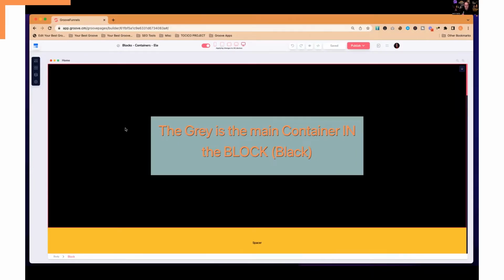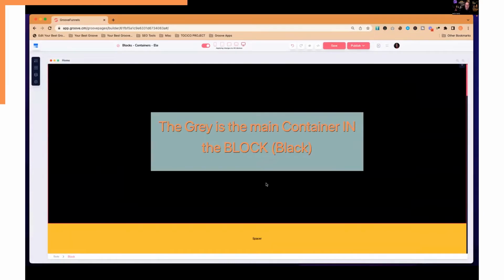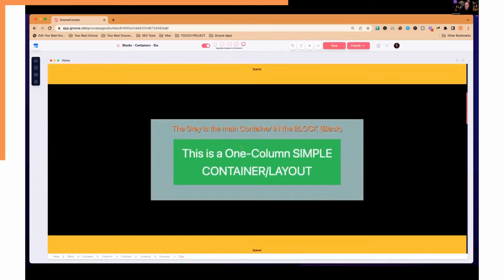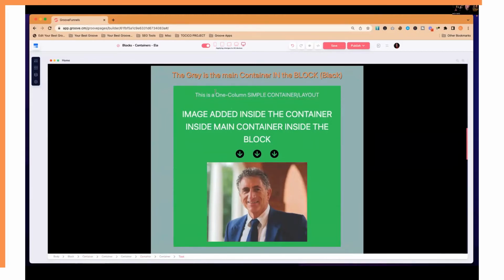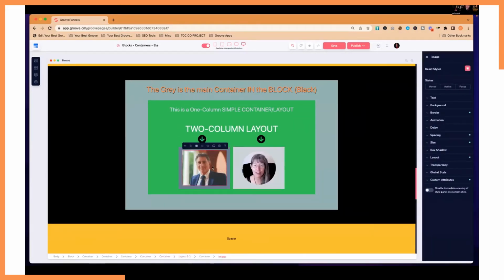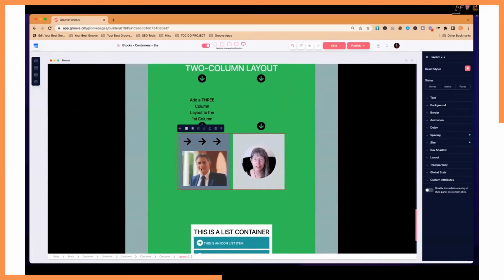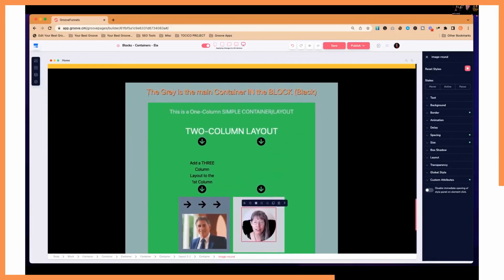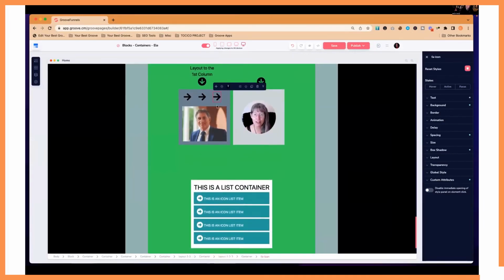Don't Miss these 3 Secrets to Understanding Groove Pages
Know these 3 Secrets to Understanding Groove Pages before you build your first funnel with Groove. Groove is a powerful tool which can help create amazing pages, sites, funnels and more, but you don't want to stumble by missing these 3 secrets to understanding the builder.

➡️ ➡️ Watch

➡️ ➡️ Join the LIVE and FREE Funnel Build Workshop!

➡️ ➡️ GET GROOVE ANSWERS FAST, The Absolute BEST and FASTEST Groove Solution Machine ... PERIOD!

➡️➡️ Get your own FREE Website, Funnel Builder & Blog with Bonuses (Groove)

❤️ More 𝐅𝐑𝐄𝐄𝐁𝐈𝐄𝐒 & 𝐒𝐔𝐏𝐏𝐎𝐑𝐓:

💸 Get a FREE Mini-Course: Five Things Everyone Should Know Before Building with Groove